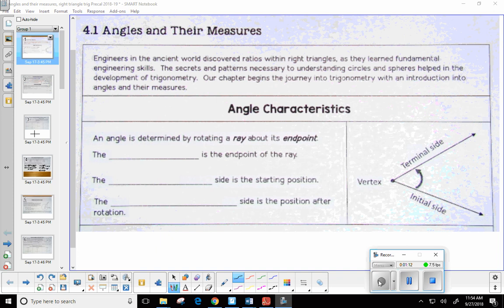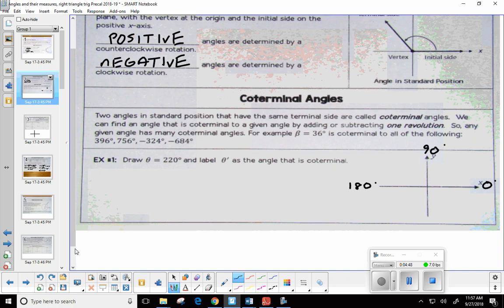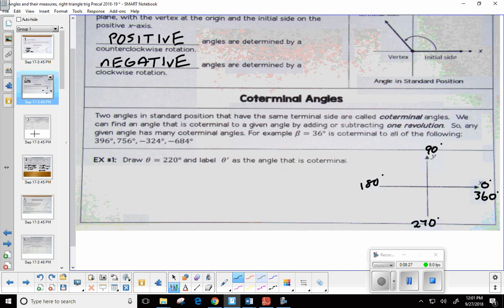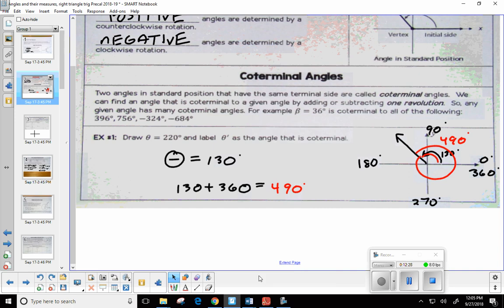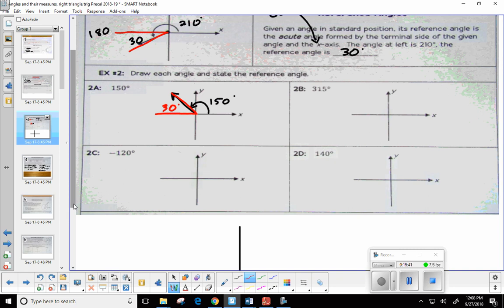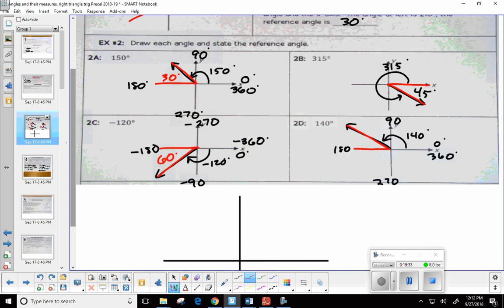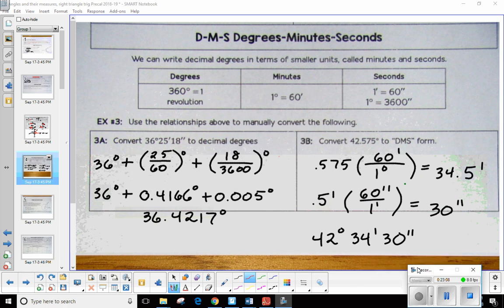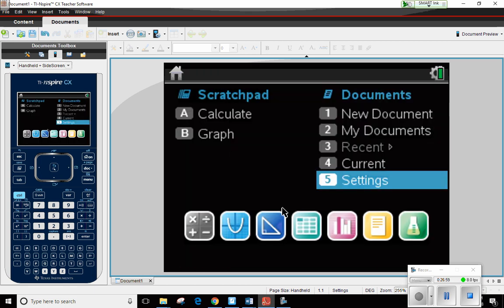Angles and their measures lesson part 1 Acad 9 27 18